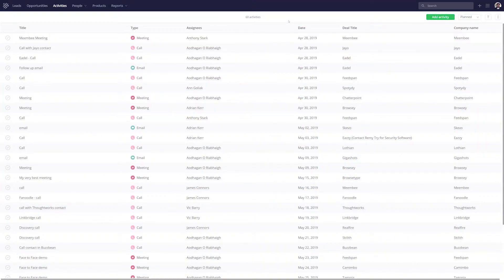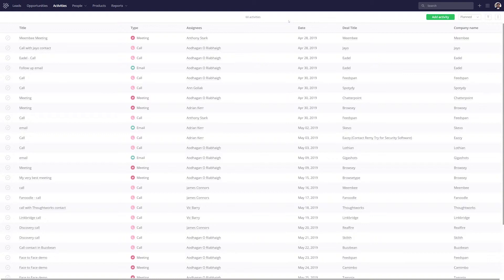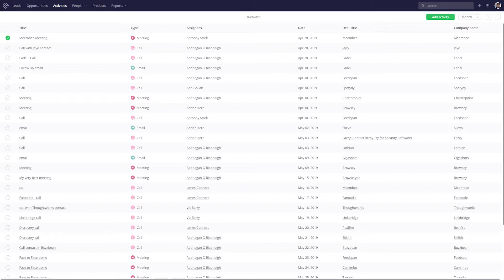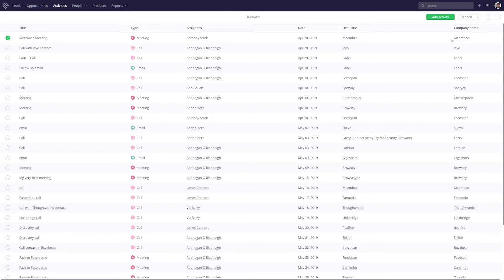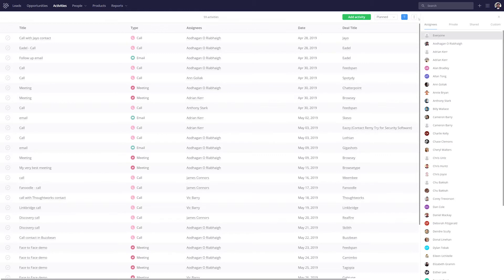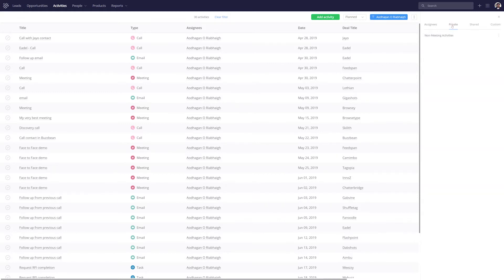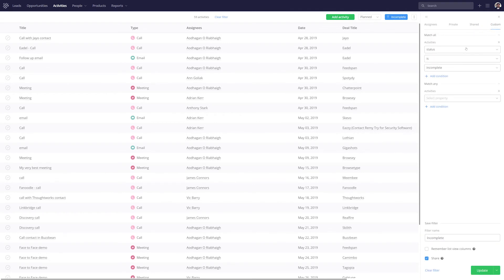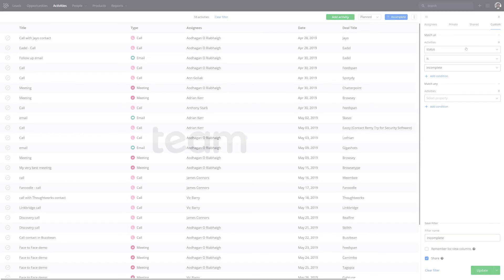Teamwork CRM - Using The Activities Tab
Teamwork CRM is sales CRM software that helps you to develop your sales process, plan and manage your company’s growth and bring clarity to a chaotic pipeline.